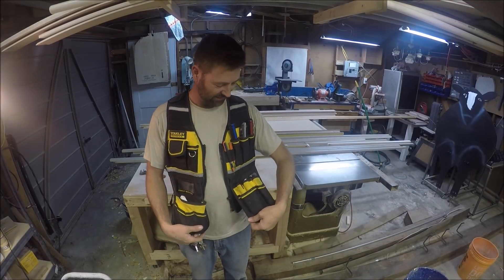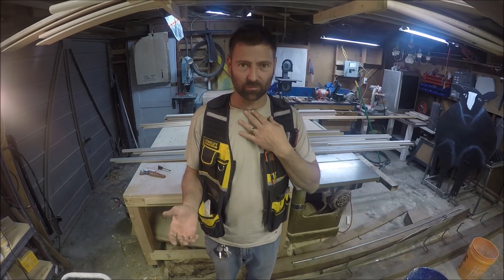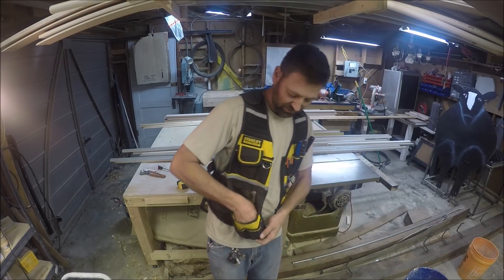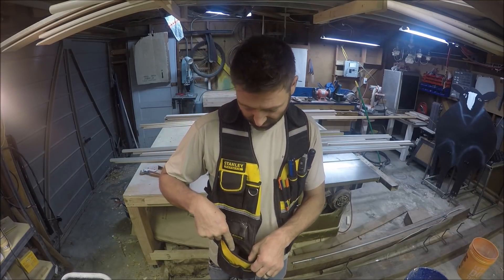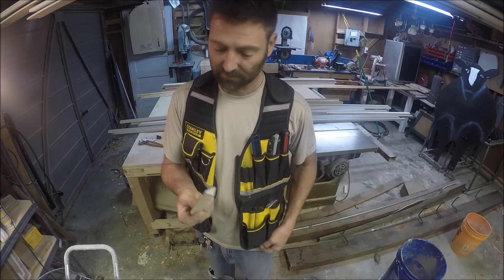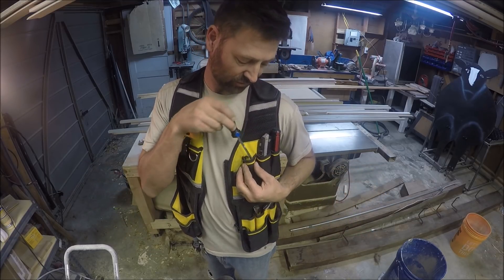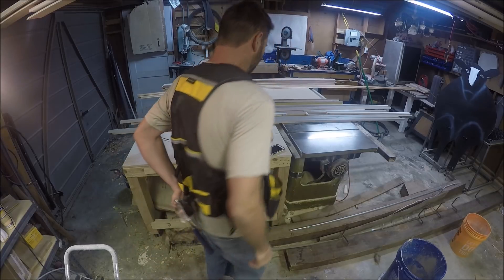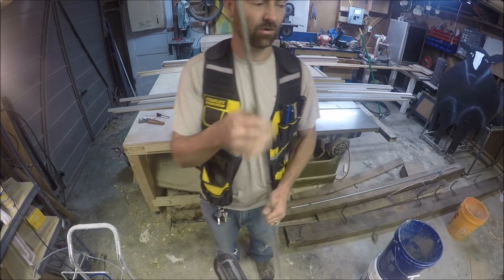Stanley Fat Max Tool Vest Review | THE HANDYMAN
Tool vest on amazon